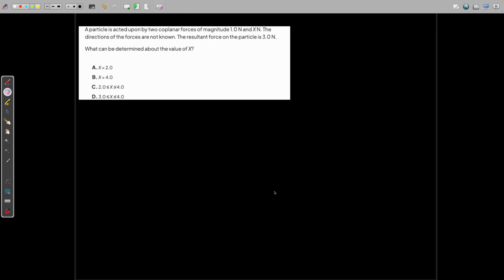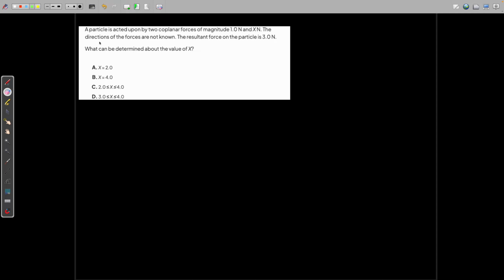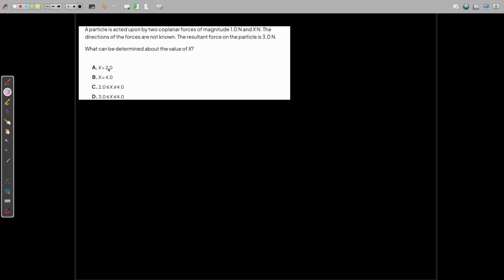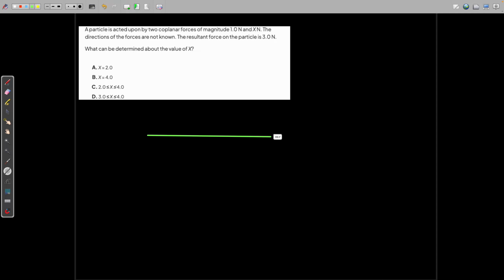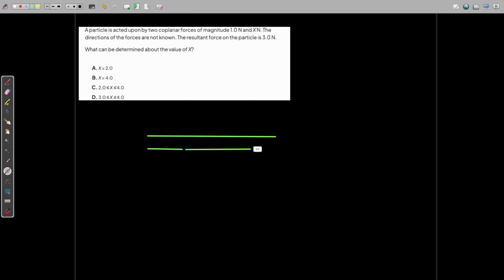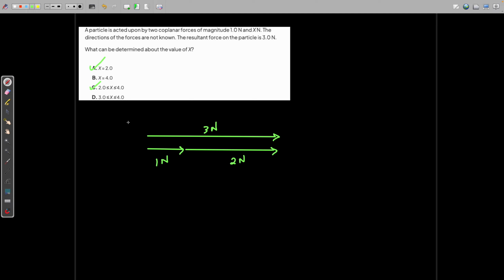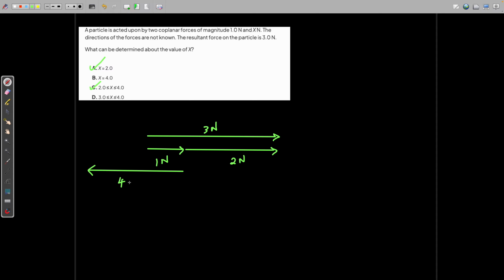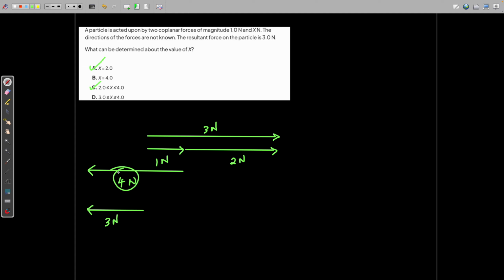Mini Test 2 Part 1 Question 6